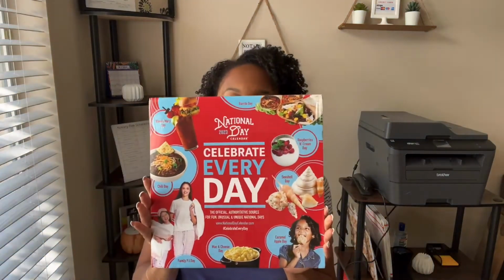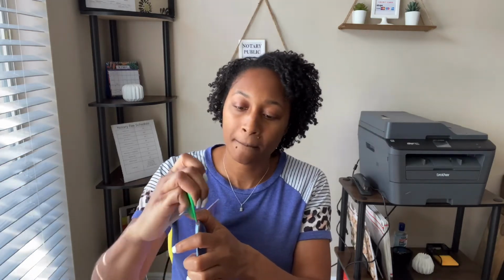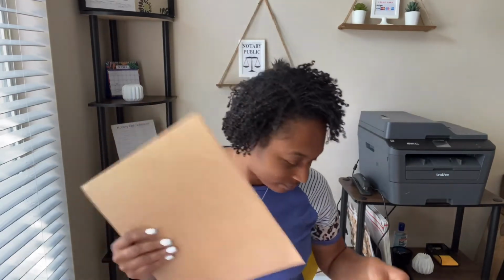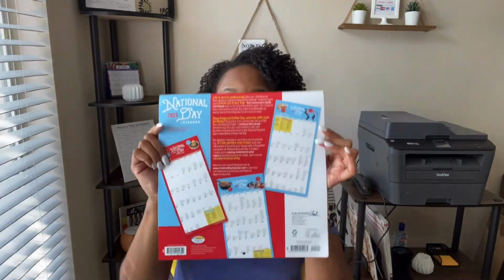Check out what I got in the mail today!